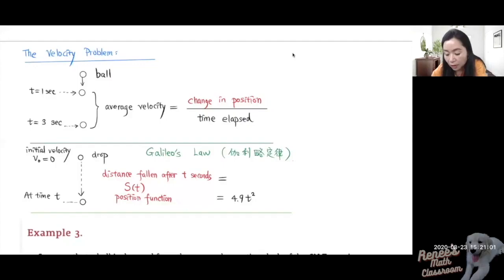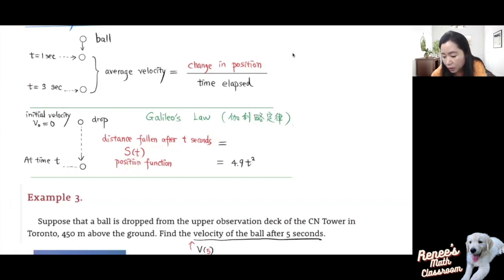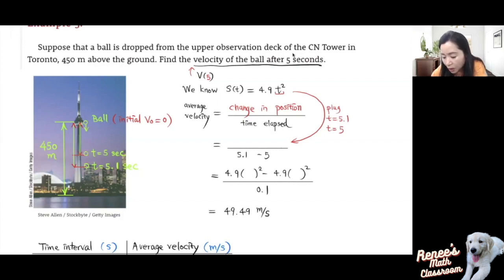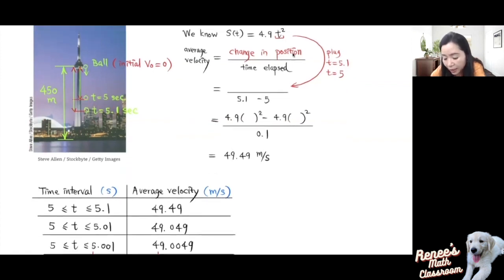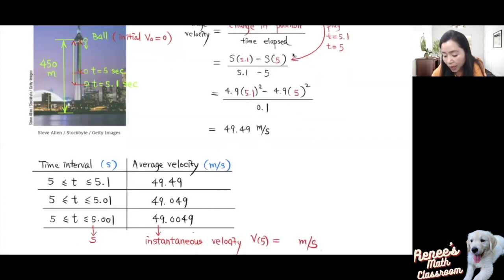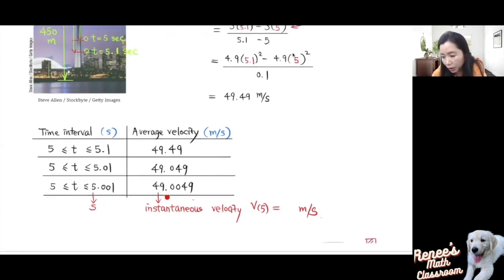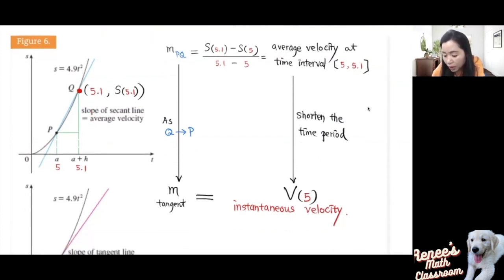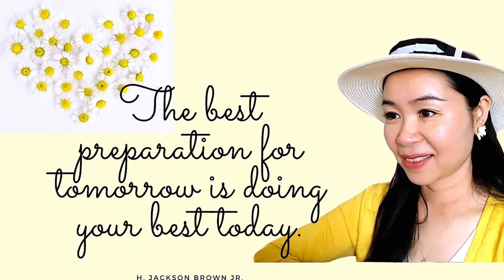The velocity problem, Calculus 1, Math 110A 2.1B HD 720p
This video is about the velocity problem, Calculus 1, Math 110A 2.1B Video